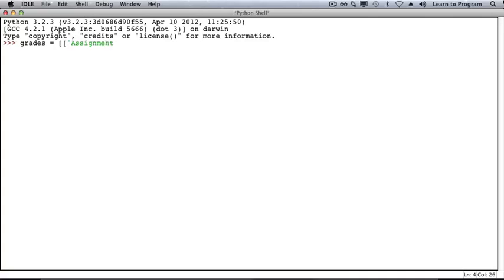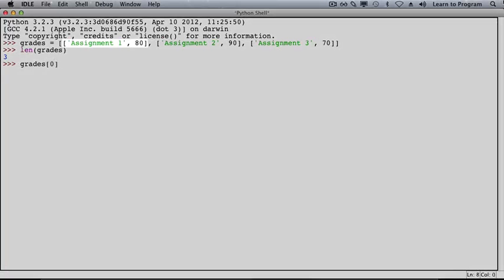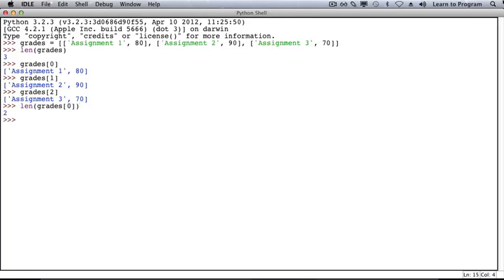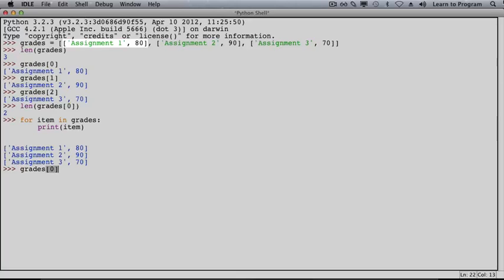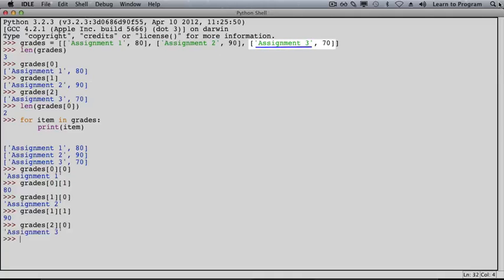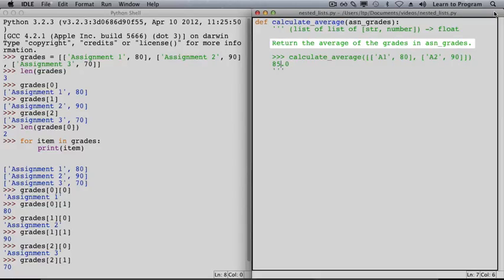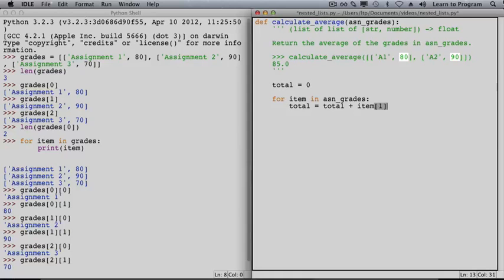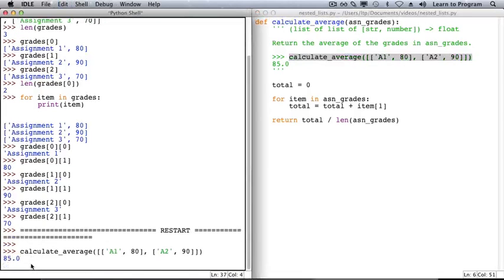8 3 Nested Lists 4 03